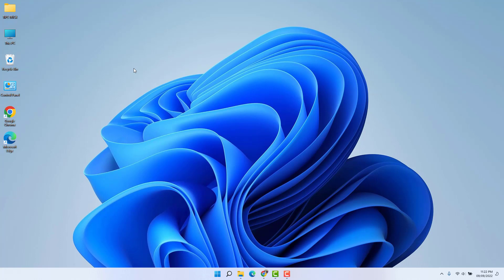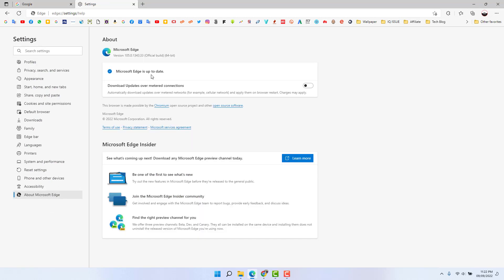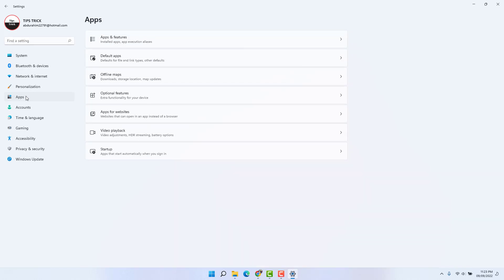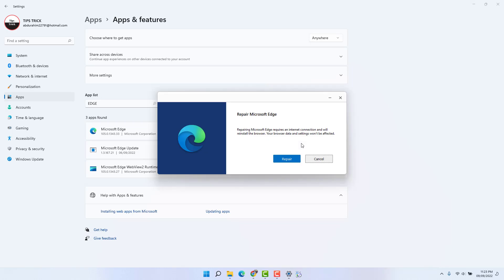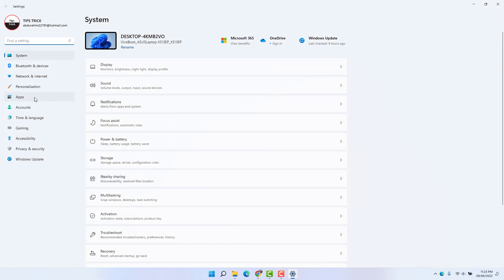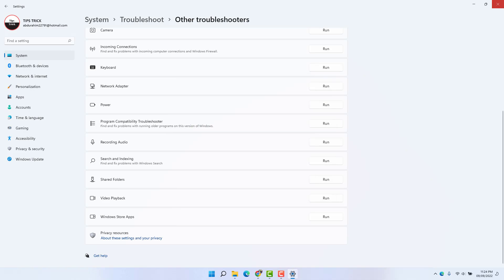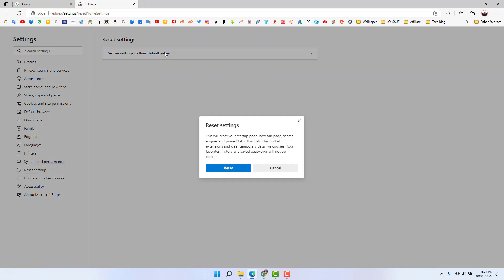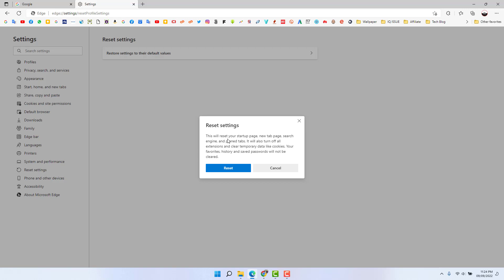Fix Microsoft Edge Crashing issue in Windows 11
Here in this video tutorial, I will show you guys how to fix Microsoft edge crashing in Windows 11.